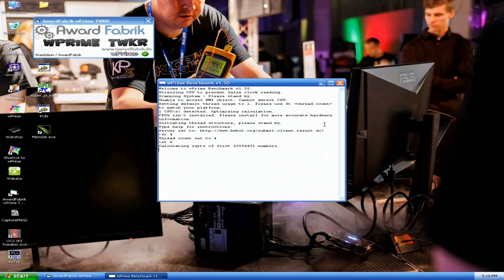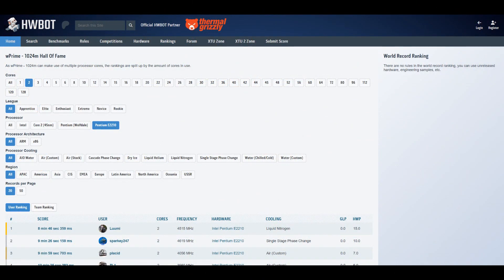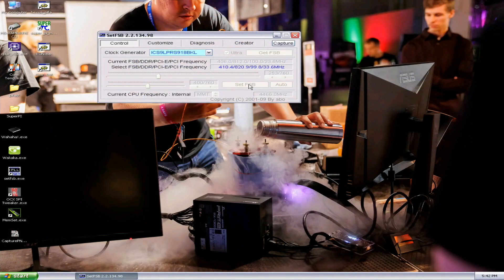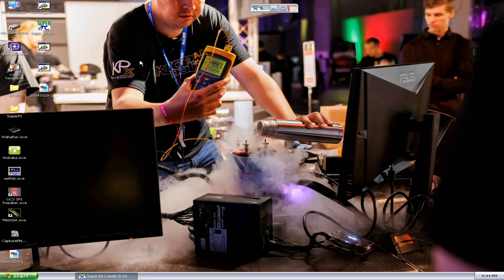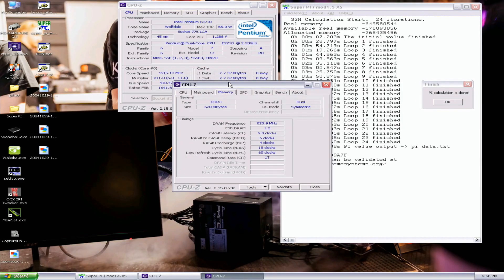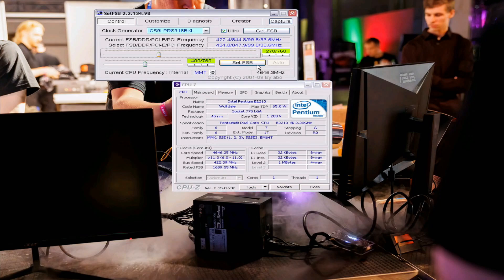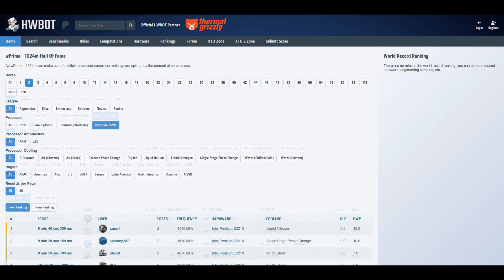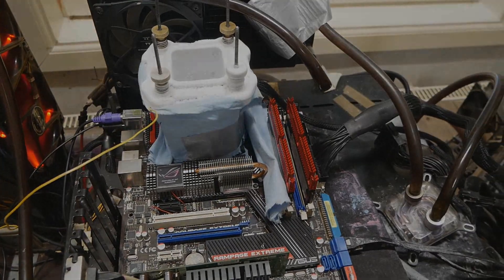These CPUs are Absolutely Horrible - Intel E2210 Overclocking Records at 4.6GHz+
As I want to get the Intel Pentium E2000 series top scores added to my result library, of course I had to run even the unpopular model of this CPU lineup, the E2210. For some reason all of the chips I binned on air cooling are just really bad compared to the other models of this lineup.

Only missing the validation, but it never has been my top priority. Can certainly get it later if I wish.